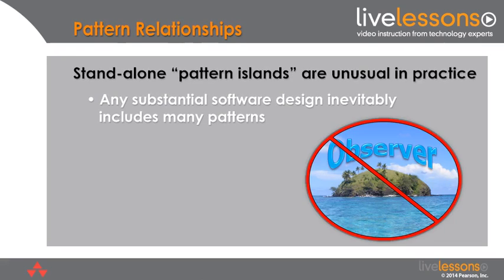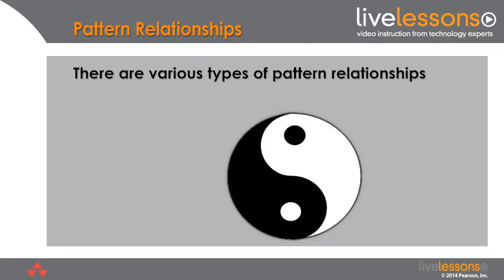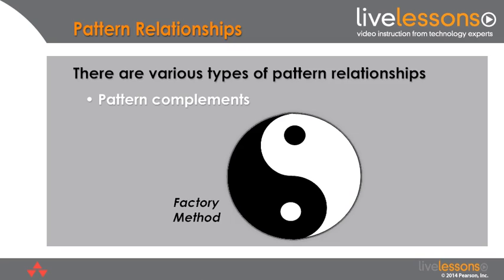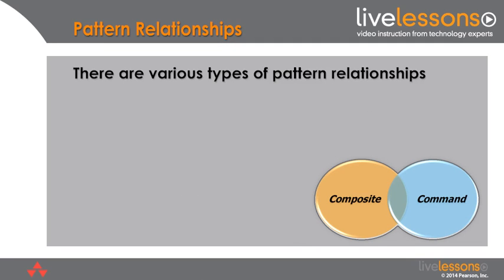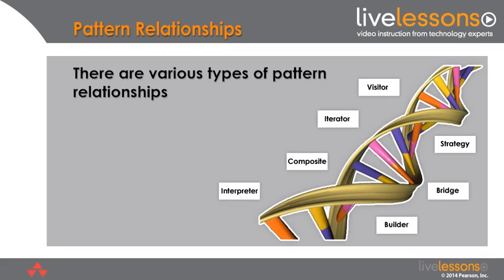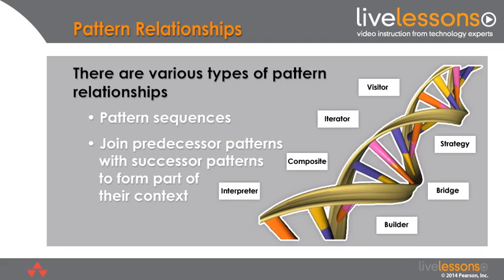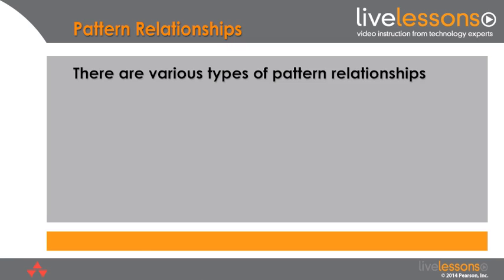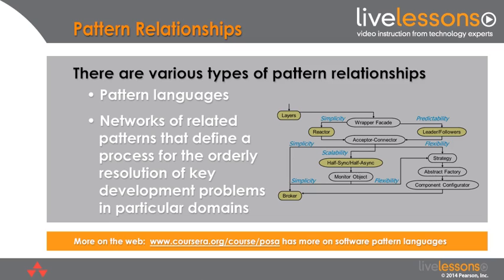1 5Know the key relationships between patterns